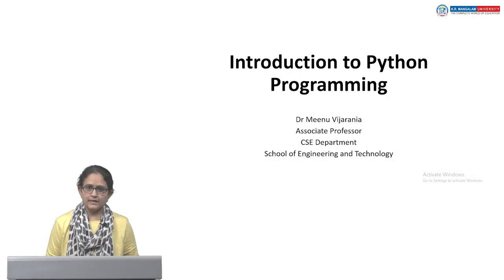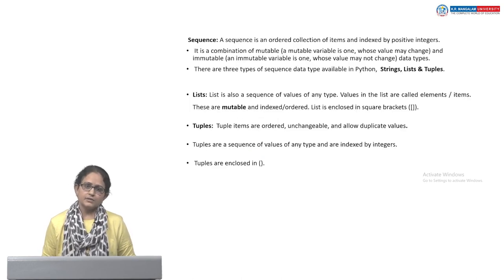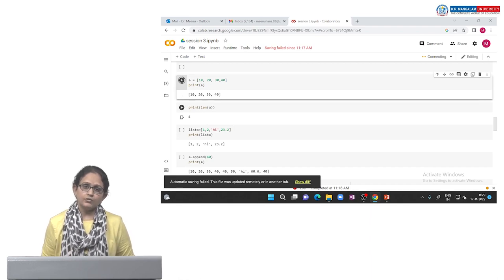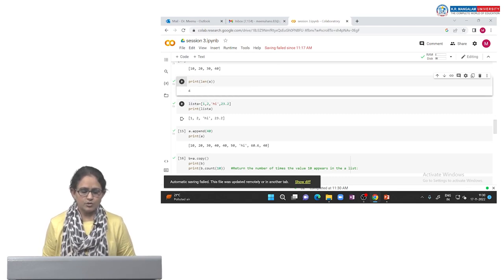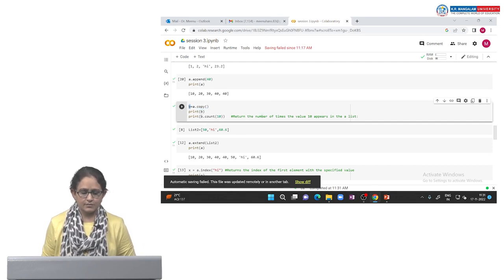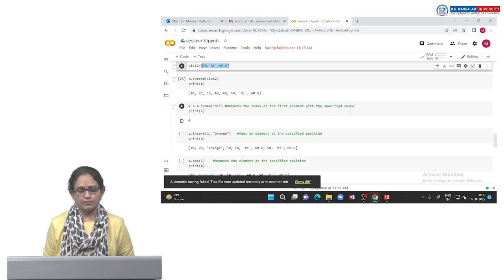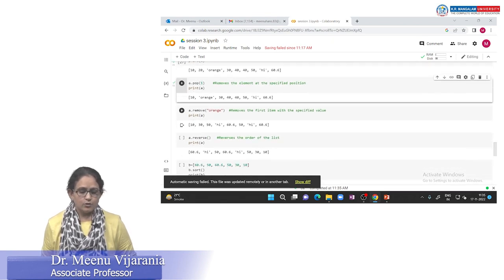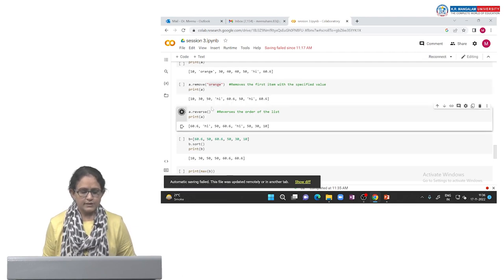Unit 1 Introduction to the Python Part 2